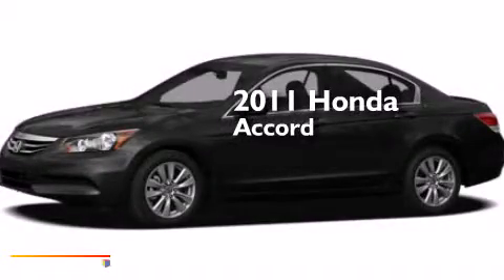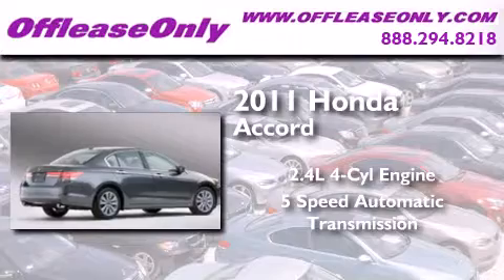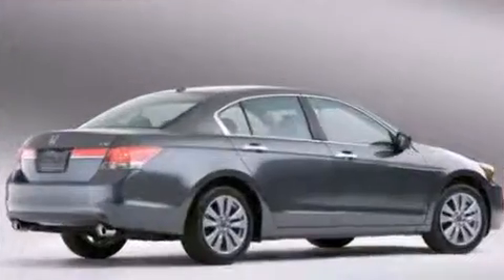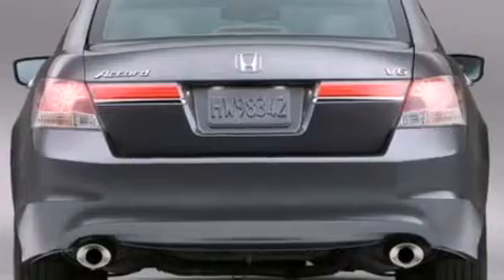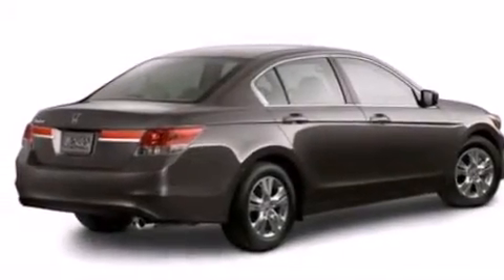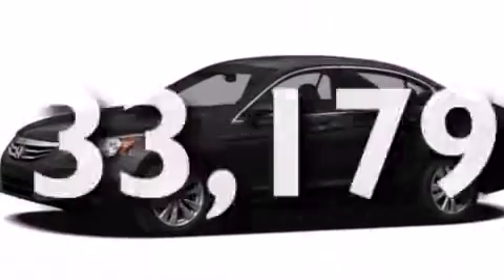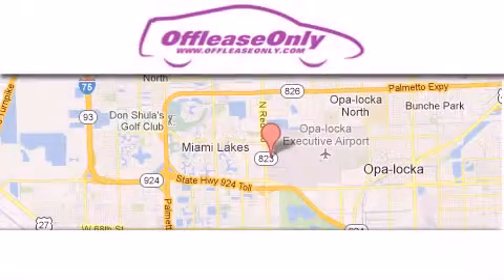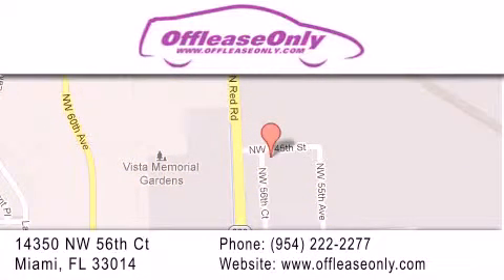2011 Honda Accord Ft Lauderdale FL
We have been honored to serve the Miami FL area , we promise that your experience at our dealership will exceed your expectations ! Year : 2011 Make : Honda Model : Accord Engine : Gas I4 2.4L/144 Trans . : Automatic Exterior : Crystal Black Pearl Miles : 33,179 Interior : Ivory Stock : 58641 OffLeaseOnly Miami 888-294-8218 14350 NW 56th Ct.